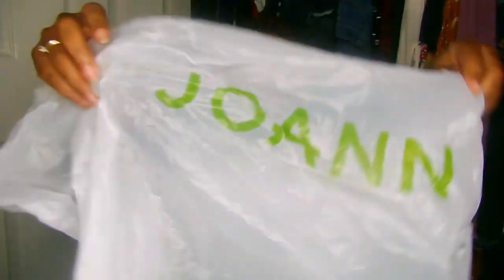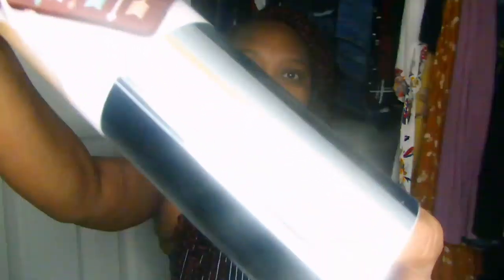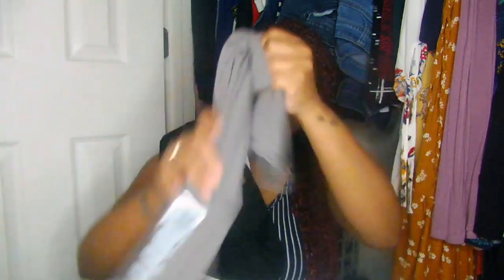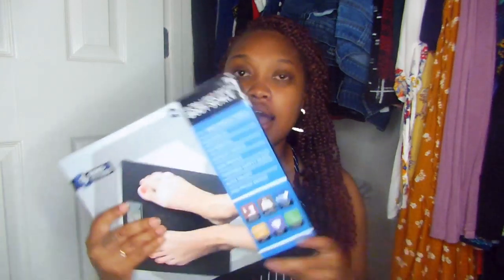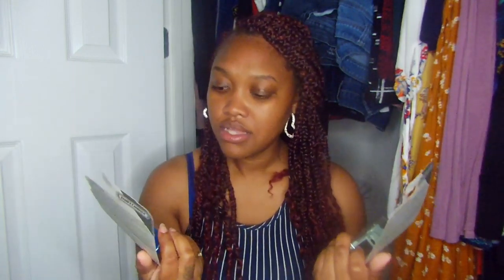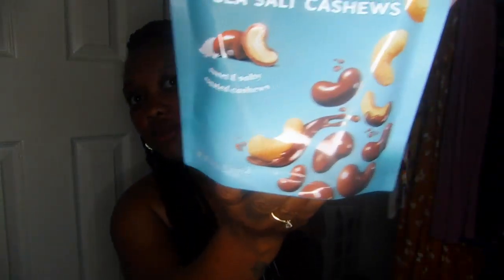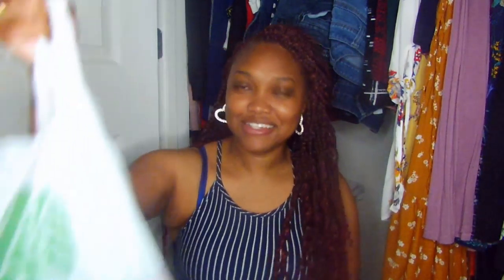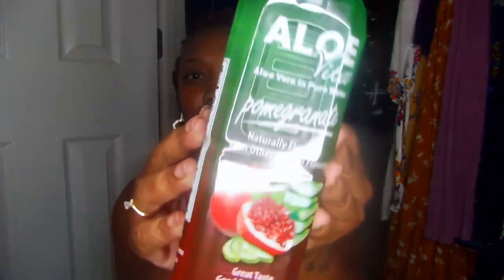JoAnn Fabric, 5 Below, & Dollar Tree Haul | Premium Vinyl and Snacks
Watch this haul from JoAnn, 5 below and Dollar tree.

Try TubeBuddy to help you out with taking your videos to the next level. Use my link and get a discount. You won't regret it.

Video Schedule
--Sundays, Wednesdays, & Saturdays --